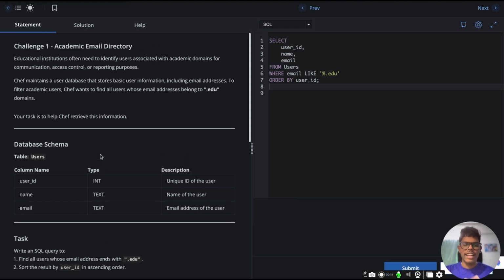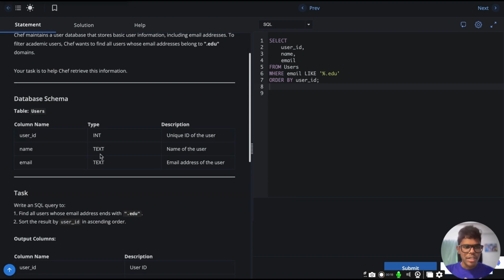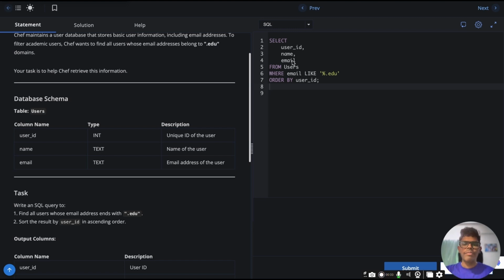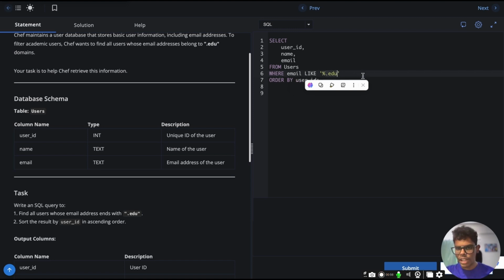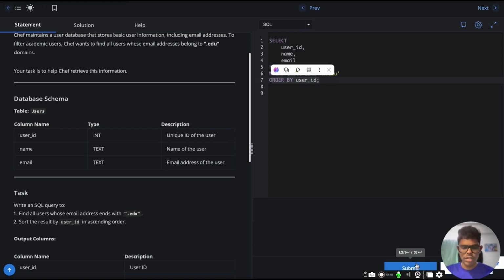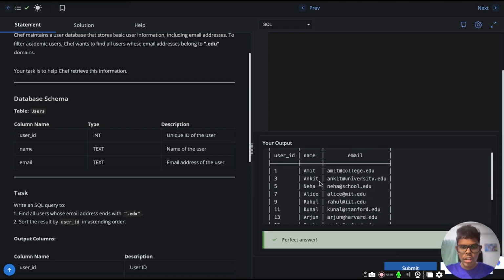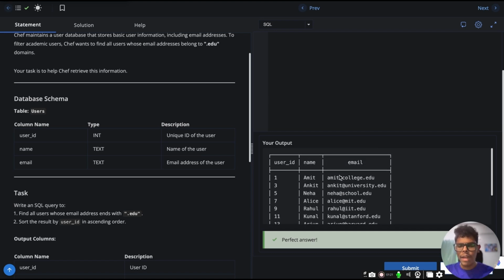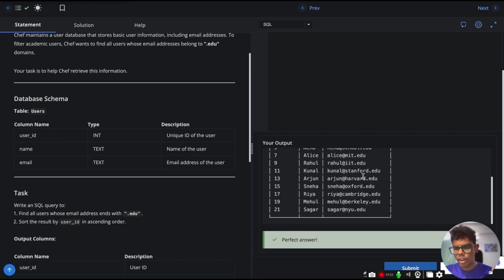Challenge 1 - Academic Email Directory | Weekend Dev 30 | SQL Project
In this video, we solve Challenge 1: Academic Email Directory, a SQL problem focused on extracting and organizing academic contact data.
You will learn string handling, filtering, and formatting techniques to build a clean email directory using SQL.